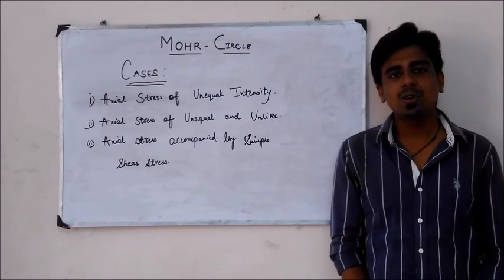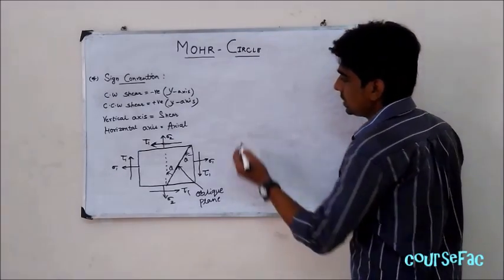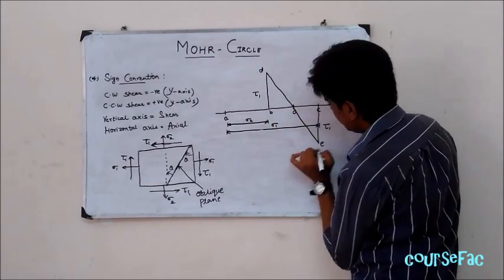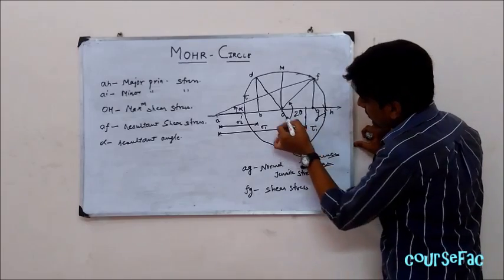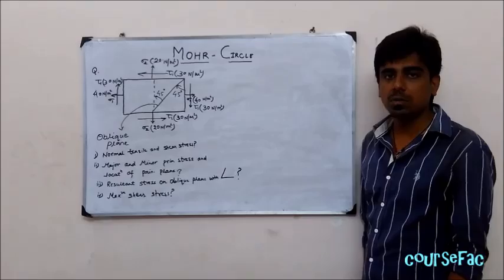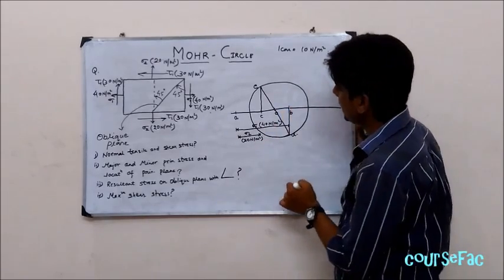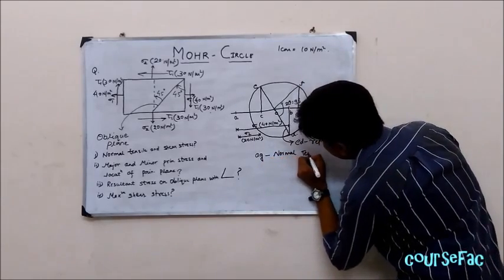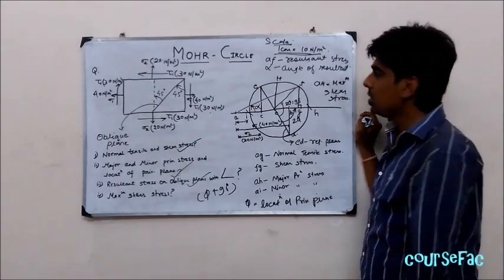COURSEFAC - Mohr Circle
In this video you are going to learn about a very important concept of strength of materials, which is ' mohr circle'. Hope you enjoy learning it.